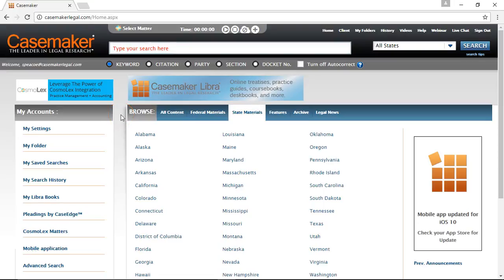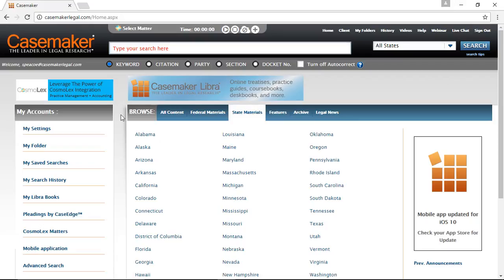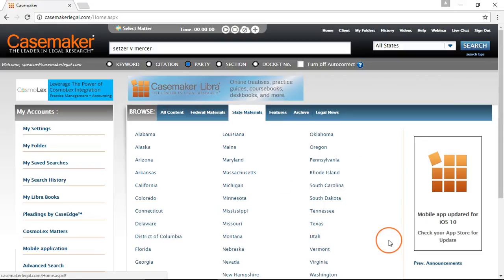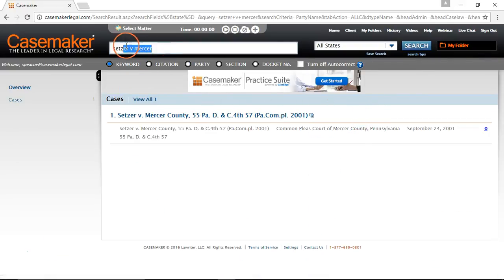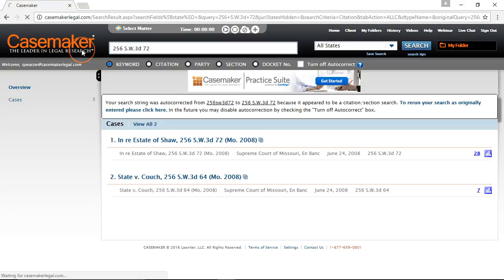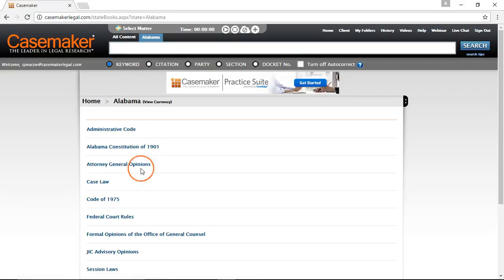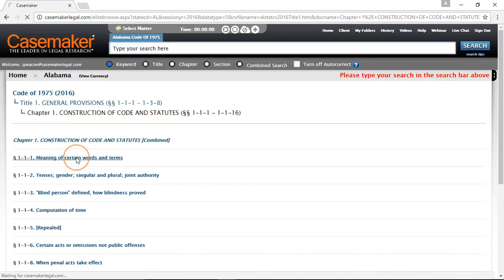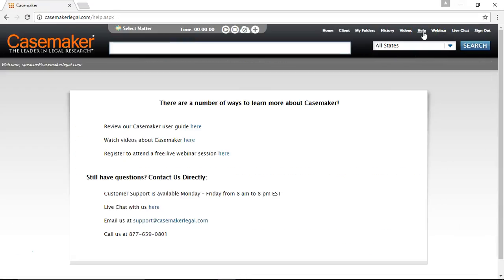First Time Quick Start